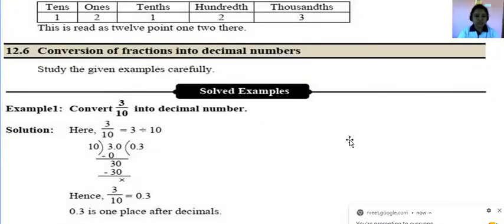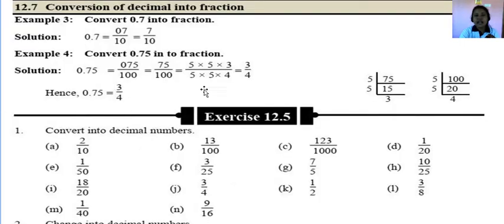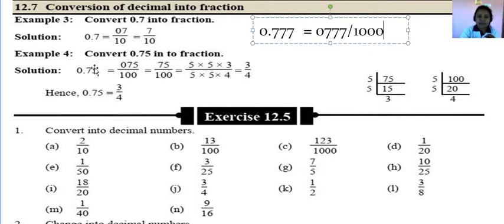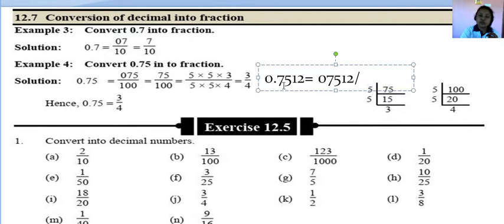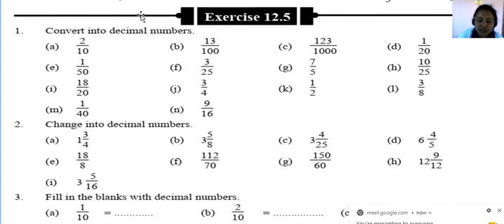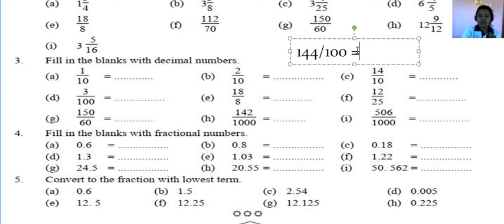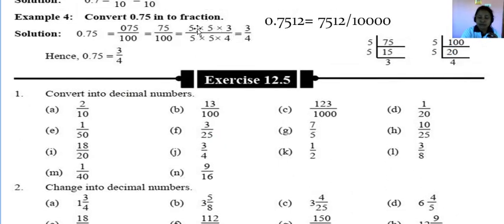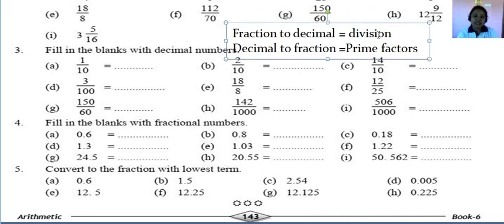class 6| Maths | Unit 12, Ex:12.5, conversion of decimal to Fractions |Lecture 1,Online class Nepal.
class 6| Maths | Unit 12, Ex: 12.5, conversion of decimal to  Fractions | Online class Nepal, Lecture 1

Welcome to Little Flower School presents class 6| Maths | Unit 12, Ex: 12.5, conversion of decimal to  Fractions | Online class Nepal, Lecture 1